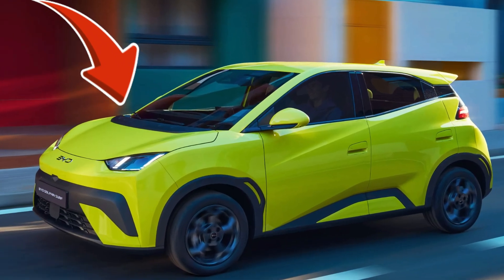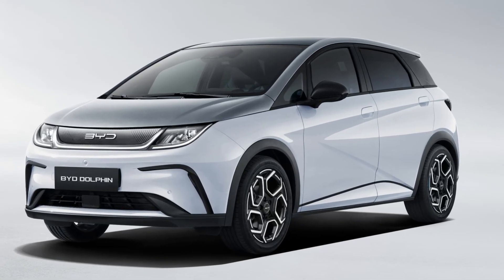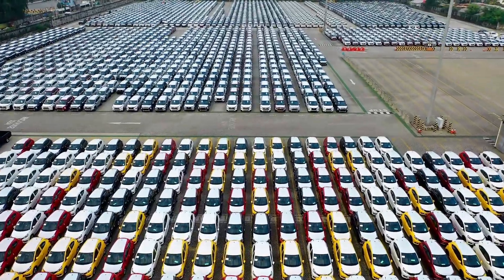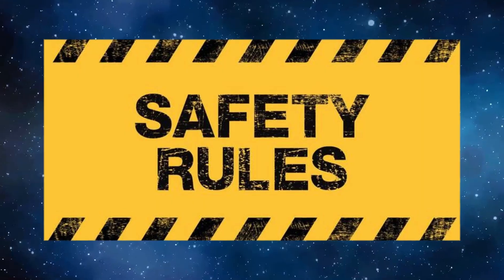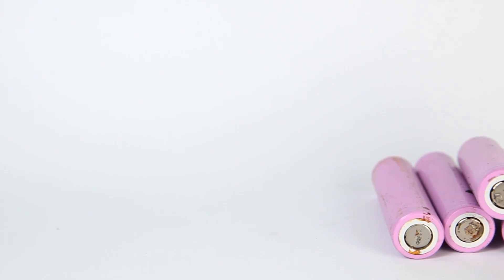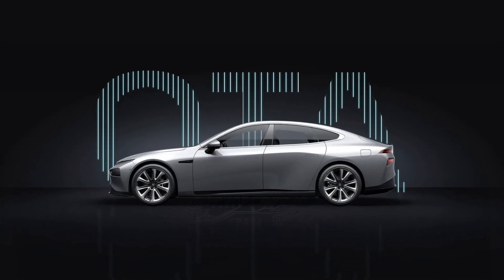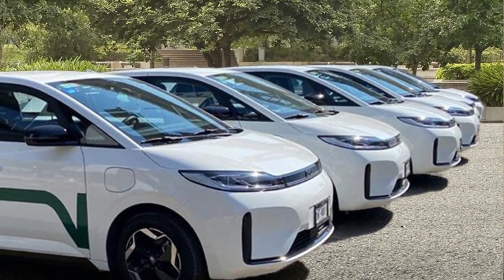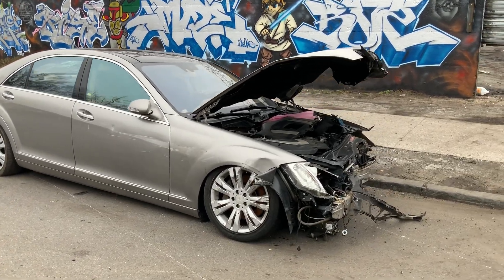Chinese EVs: Cheap OR Quality? An Engineer's Deep Dive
Are Chinese EVs actually good, or are we just being fooled by low prices?
In this engineer’s deep dive, we break down exactly how brands like BYD, MG, NIO, XPeng, and others can sell EVs so cheaply… without building dangerous junk.
You’ll learn where they save money, where they spend it, how LFP batteries change the game, and why their BMS technology matters more than the badge on the hood.

We’ll also look at safety, crash tests, battery life, and real-world reliability, to answer the question:
👉 Should you trust a Chinese EV with your own money?

If you want to go deeper and learn the system that controls every EV battery, charging speed, aging and safety, check out the EV BMS Course below 👇